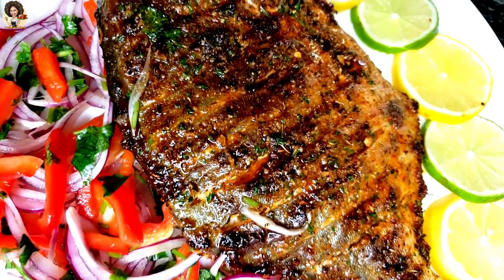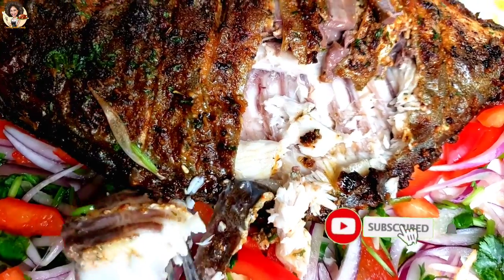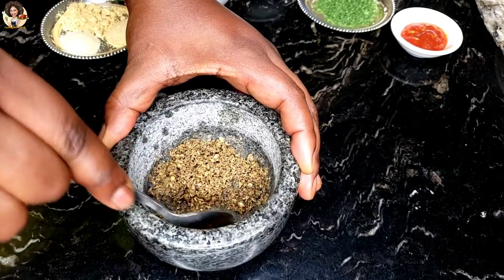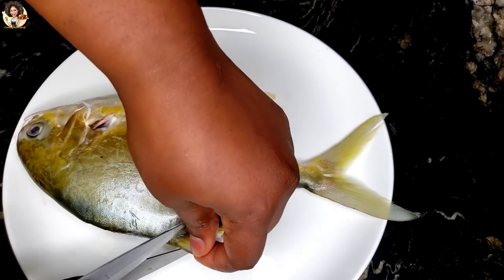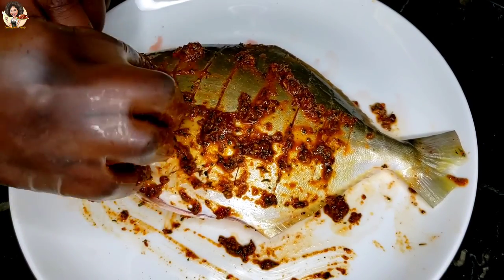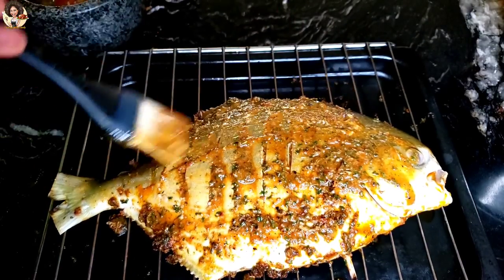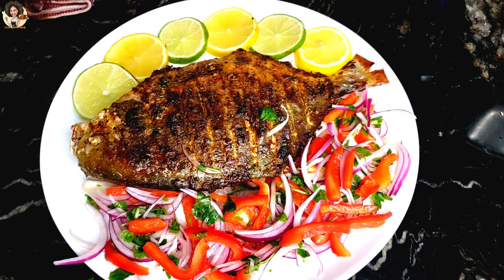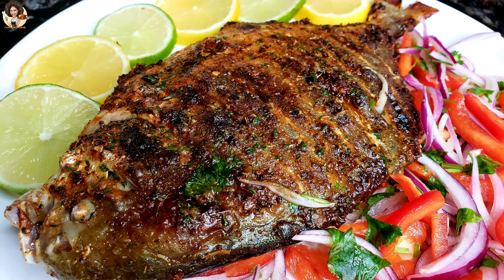How to Grill a Tasty Whole Pompano Fish | Oven Grilled Pompano Fish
This Video shows how to make a tasty and delicious Pompano fish. One fish, I don't regret buying is Pompano, it has a buttery taste which I like so much. Don't hesitate to grab one when you go for groceries.

1 Whole Pomfret/Pompano Fish
1 tsp Ginger Powder
2 tsp Garlic Powder
1 tsp Onion Powder
¼ Cup Sesame Oil
2 tsp Paprika
2 tsp Dry Parsley or Fresh
1 tsp Thyme
1 Maggi Cube
1 tsp Salt (adjust taste according to preference)
2 tsp Chilli Paste ( optional)
2 tsp Black peppercorn
1 tsp Coriander Seeds